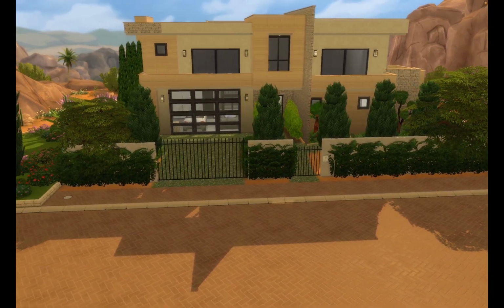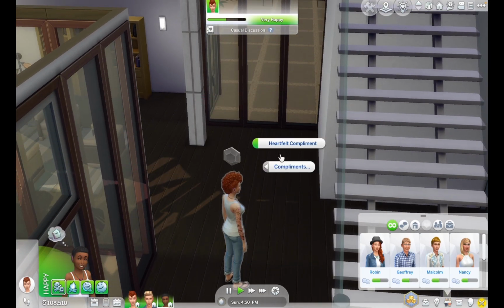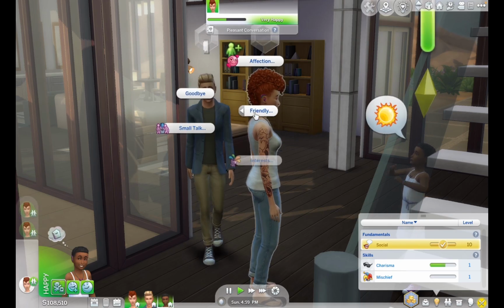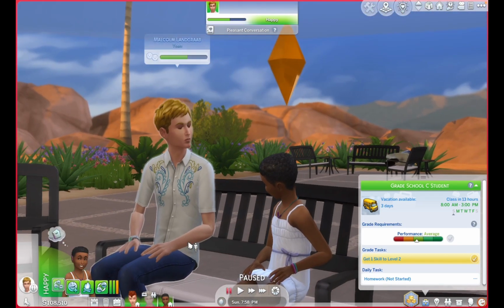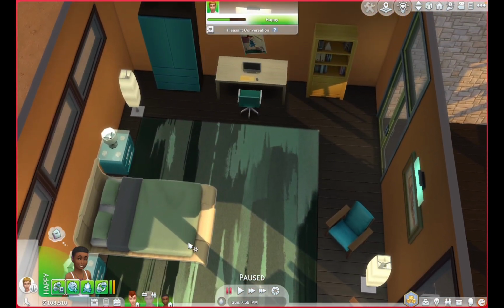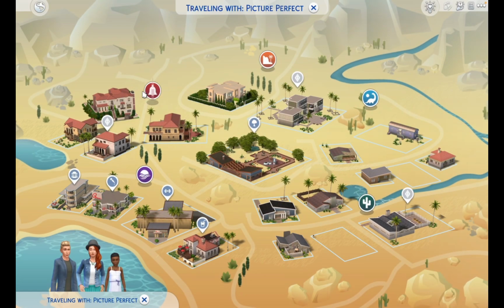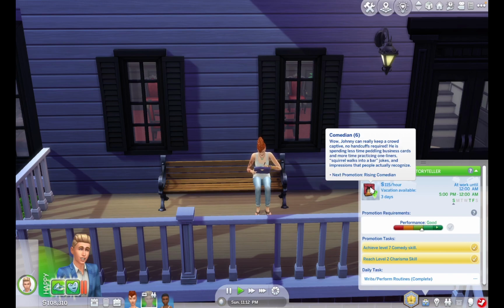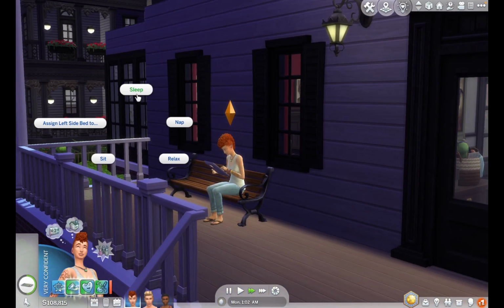BUILDING A BASE GAME MANSION IN THE SIMS?! | The Sims 4 | BASE GAME LP | EP. 18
Hello beautiful human beings! ^.^ This is episode 18 of my Base Game Let's Play! In this episode, I gave you guys a sneak peek at Cañon Manor, the contemporary desert mansion that Robin and Johnny are considering moving into!

TikTok (っ◔◡◔)っ quietsunflower
Instagram (っ◔◡◔)っ quietsunflower

Oh and before I go... I love you! 🙈